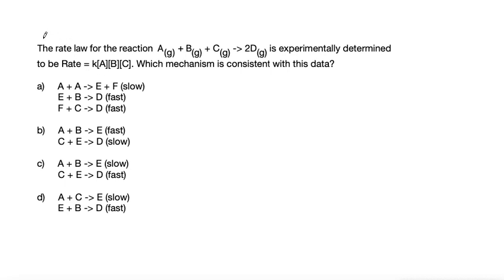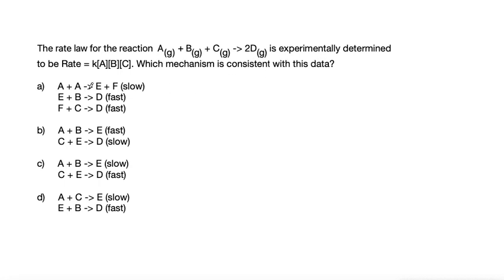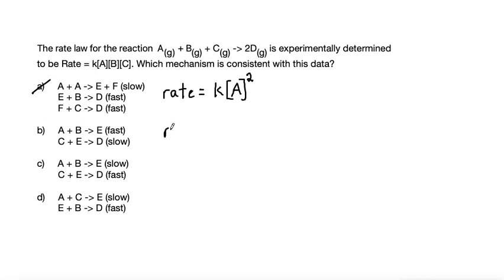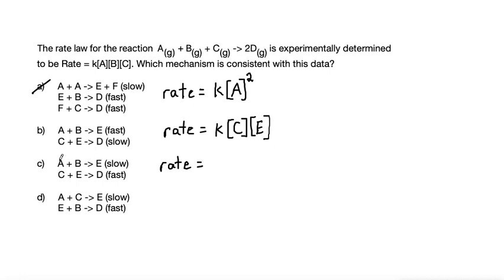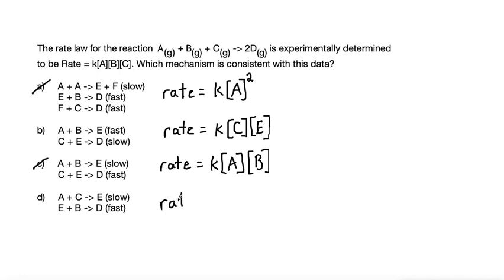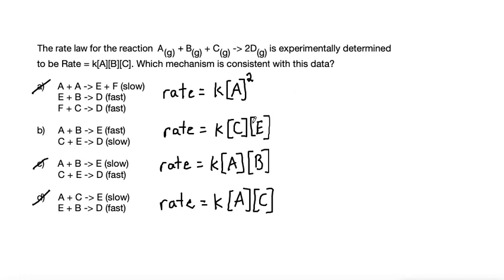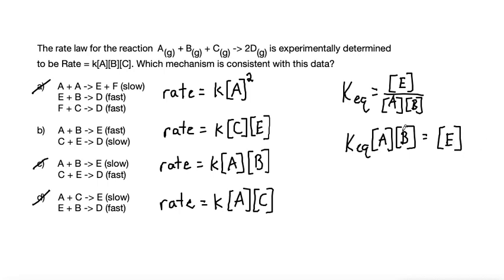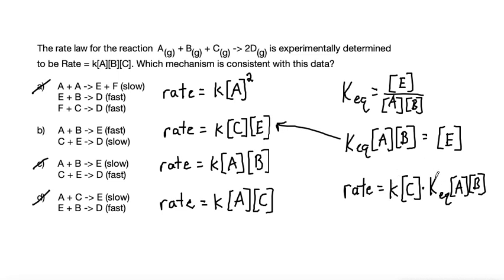The rate law for the reaction A(g) + B(g) + C(g) -) 2D(g) is experimentally determined...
...to be Rate = k[A][B][C].
Which mechanism is consistent with this data?
a)     A + A -) E + F (slow)
        E + B -) D (fast)
        F + C -) D (fast)
b)     A + B -) E (fast)
        C + E -) D (slow)
c)     A + B -) E (slow)
        C + E -) D (fast)
d)     A + C -) E (slow)